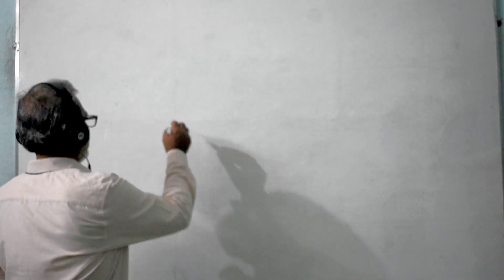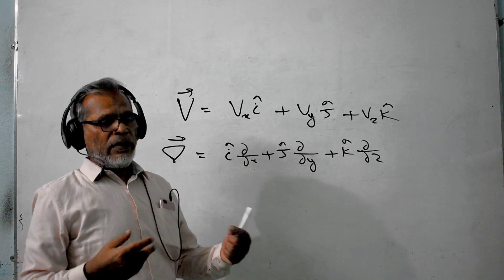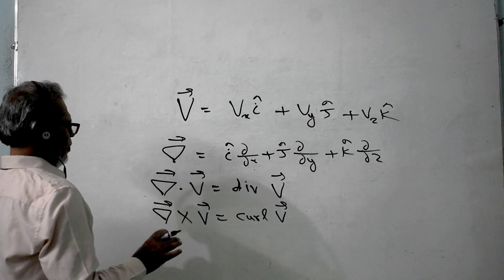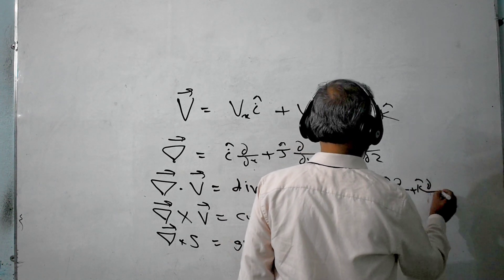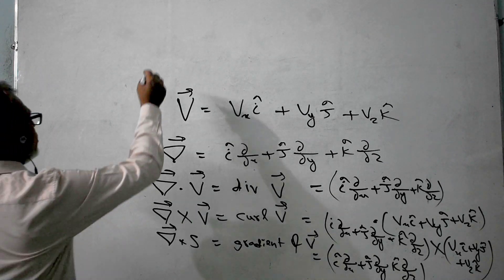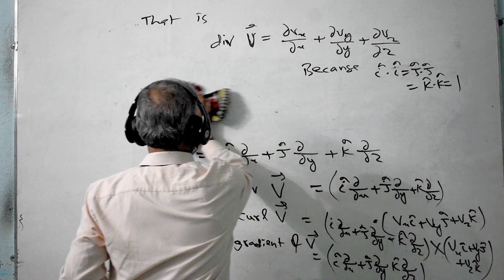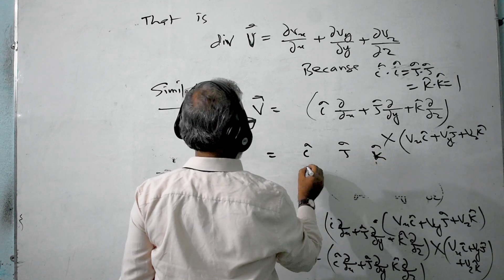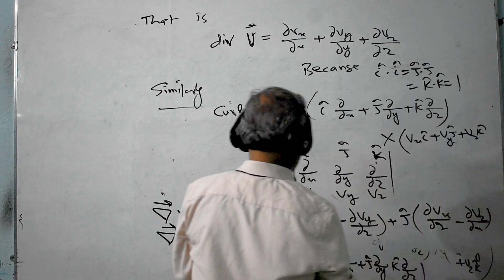Lec-01, Divergence, Curl and Gradient (UG).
Comments, Suggestions and Queries Always Welcome.